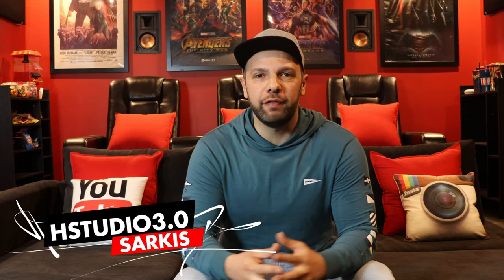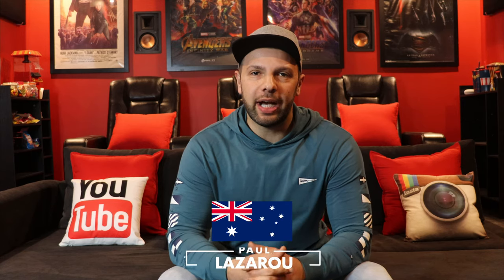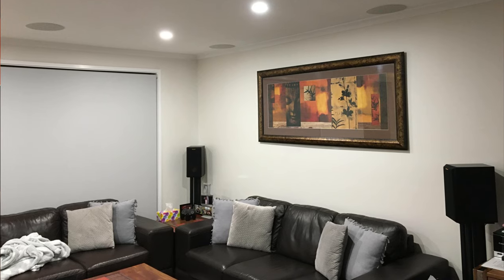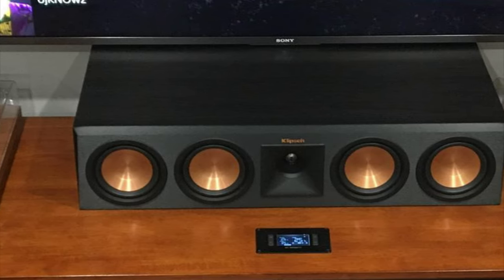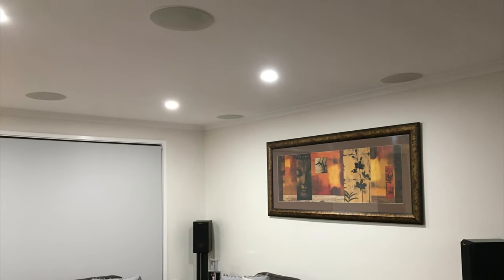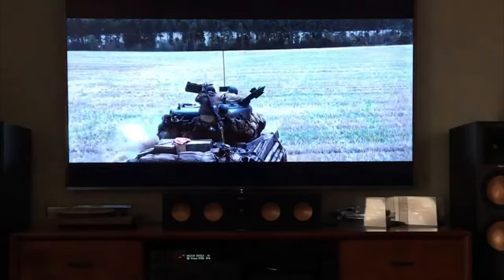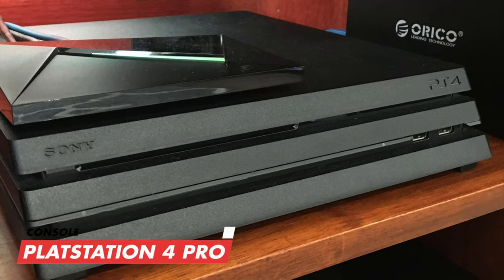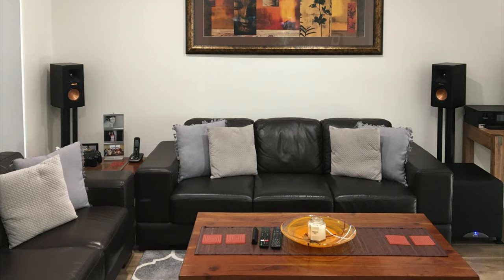AUSTRALIA's CLEANEST 5.3.4 LIVING ROOM KLIPSCH SETUP | YAMAHA | EMOTIVA | EP 11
Check out Australia's Cleanest 5.3.4 Klipsch Surround Setup, featuring Dolby Atmos, 3 Klipsch Subwoofers, Emotiva Amplifier and a MASSIVE 85Inch TV. This Epic Clean Setup is one of a kind so pop in and show some love to Paul's Home Theater Living Room Space.

►Amazon Prime FREE 30Day Trial

*Klipsch RP280F
*Klipsch RP450C
*Klipsch RP150M
*Klipsch Sub12
*Yamaha NSiC800 Ceiling
*Sony 85inch X85F TV
*Panasonic DPUB820 Player
*4TB HardDrive
*Netgear Nighthawk S8000
*Thor RF11

*Klipsch SUB10
*Klipsch Ceiling Speakers CDT3650C2
*Receiver: Denon AVRx4400H
*4k Player: Sony UBPX800
*Lighting: RGB LED lighting
*Projector: Epson EH-TW8300
*Logitech Harmony Elite